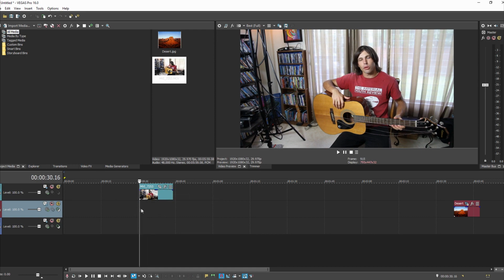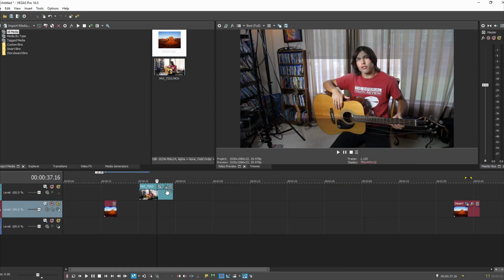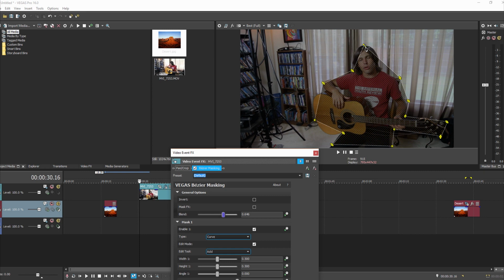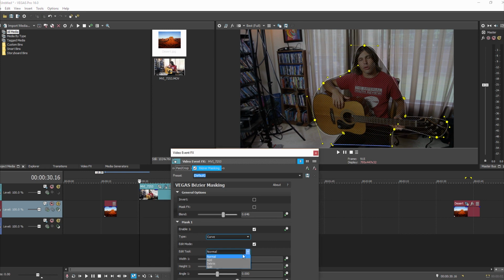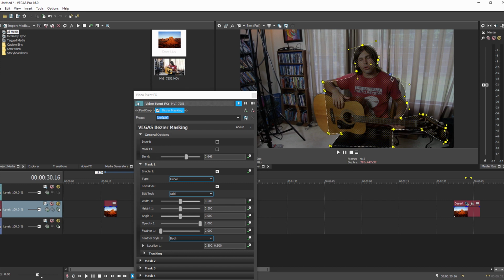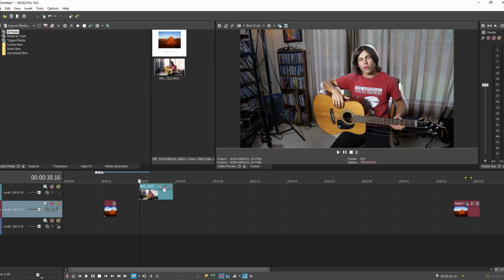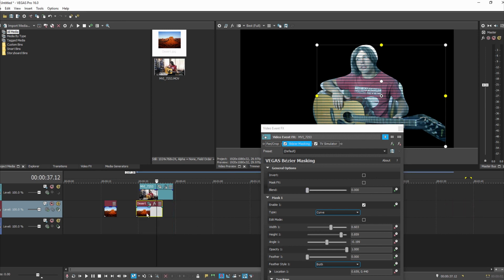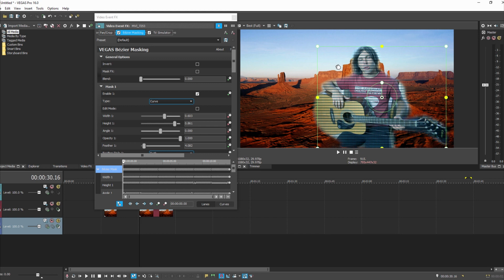Part 2: The Bezier Masking Tracker in Vegas Pro 16 (using the curve tool)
In Part 2 of this video, we review the concepts of a negative and positive mask mode and explore the Curve tool in depth. The curve tool allows you to create custom masks beyond the basic shapes of rectangles, squares, circles, ovals, and diamonds.

When using the curve tool in the Bezier Masking tool, you need to exit Edit Mode to save the mask and track its position. If you don't exit Edit Mode, you can lose the mask and will have to redo it. We show how we made this mistake in the program, so you will be sure not to make the same error yourself.

Also, as of 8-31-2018, it does not appear the Split tool works in the current build of Vegas Pro 16. The Split tool gives you the ability to change the curve on just one side of the Bezier curve. Without that function working, it requires more anchor points to make a mask.

Although we are happy that Magix added this feature, to be honest, creating Custom Masks with the curves tool is a bit quirky, and you have less room to work with than if you were in the regular masking tool. In on our opinion, further refinements are needed to make the tool truly useful.

Please share any comments or insights you have about using the tool.